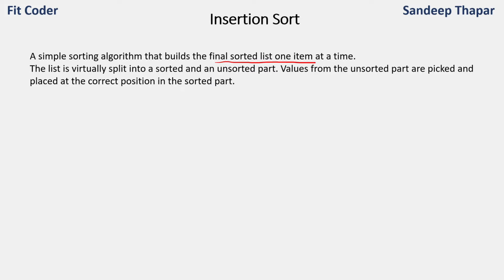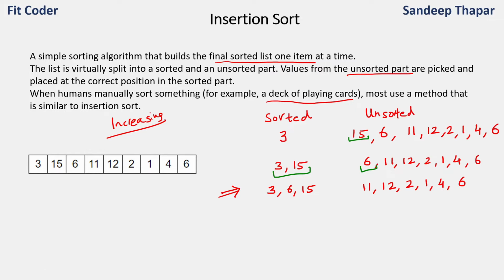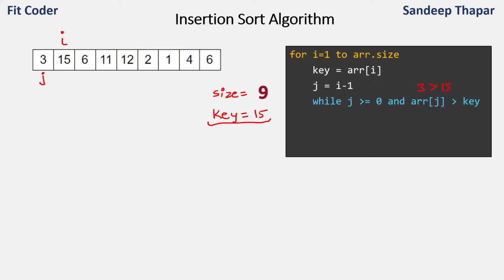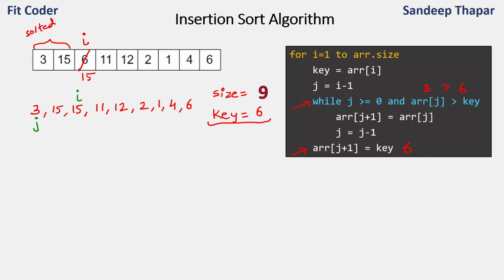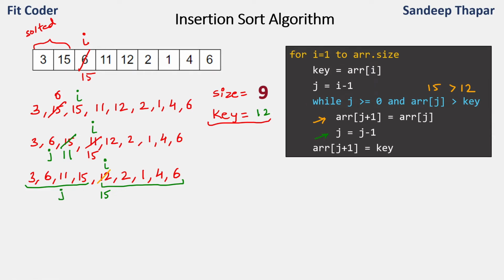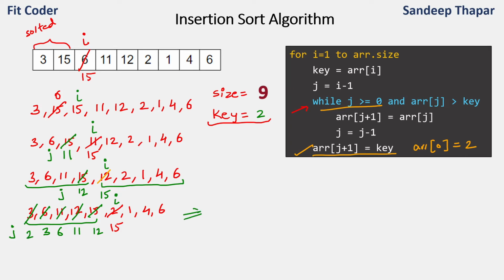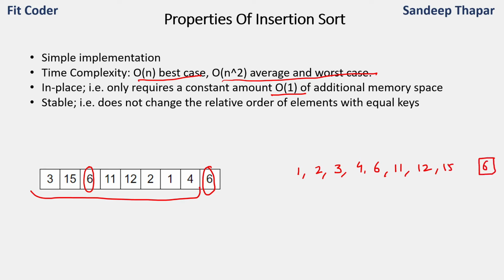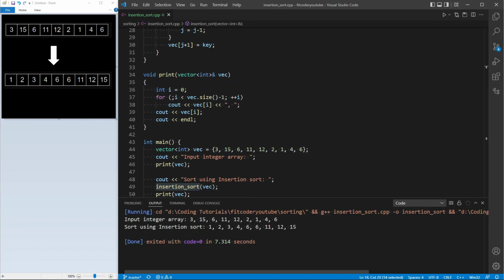Insertion Sort | Sorting Algorithm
In this video, I have explained insertion sort.
Insertion Sort is a simple sorting algorithm that builds the final sorted list one item at a time.
The list is virtually split into a sorted and an unsorted part. Values from the unsorted part are picked and placed at the correct position in the sorted part.
When humans manually sort something (for example, a deck of playing cards), most use a method that is similar to insertion sort.

00:00 Introduction
00:06 Insertion Sort
03:59 Pseudo Code
13:55 Insertion Sort properties
16:13 C++ Implementation